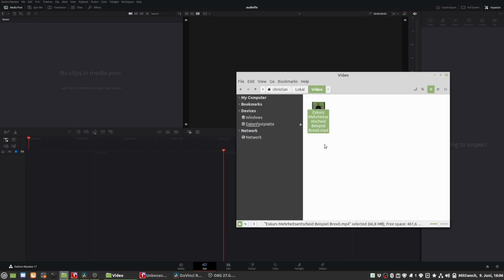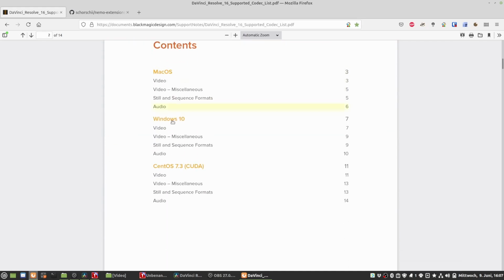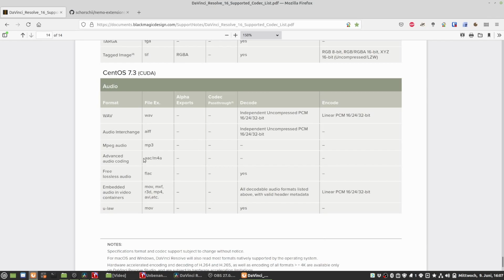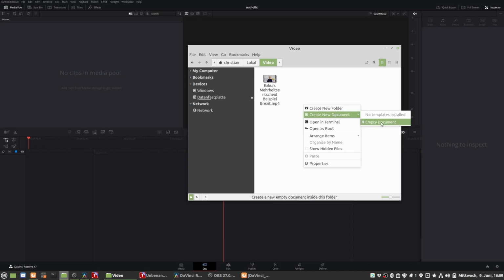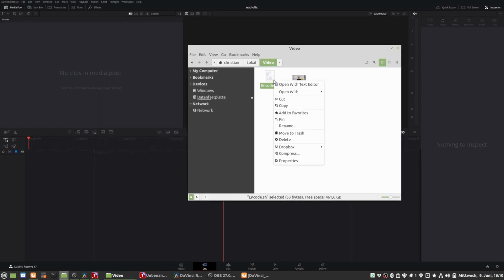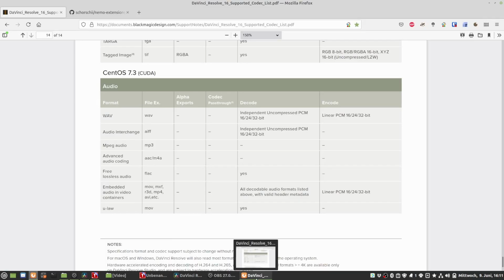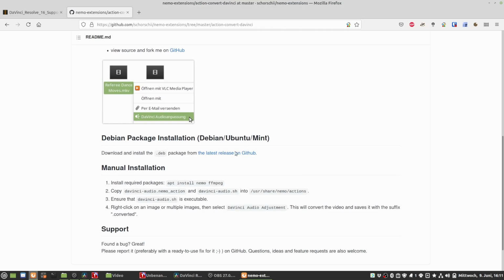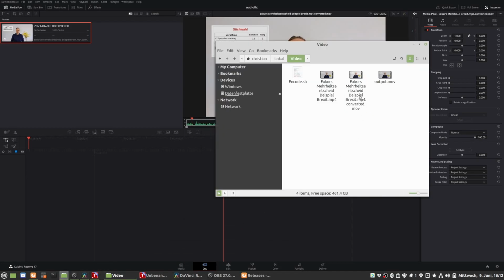DaVinci Resolve: mp4 audio import fix under Linux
DaVinci Resolve and Linux. Unortunately not everything works as expected. The Linux Version doesn't support the widely used ACC audiocodec which is often used in the .mp4 file container. Here are 2 workaround for a quick and easy use of these files.

Install ffmpg: sudo apt-get install ffmpeg

Script for transcoding the file:
ffmpeg -i *.mp4 -c:v copy -c:a pcm_s32le output.mov